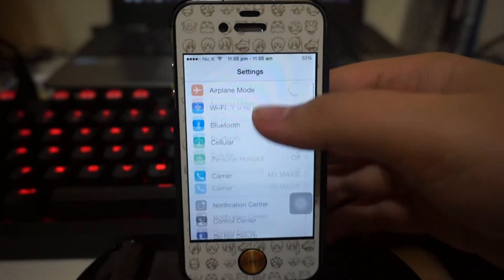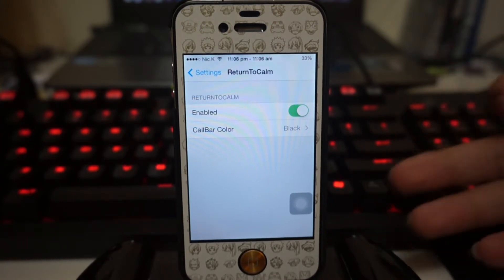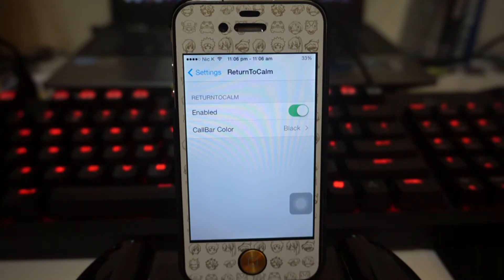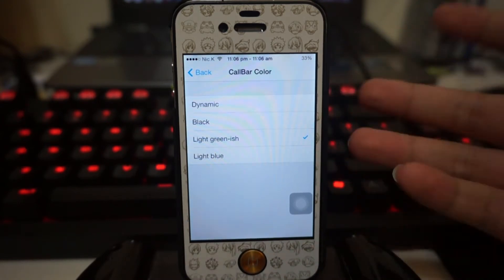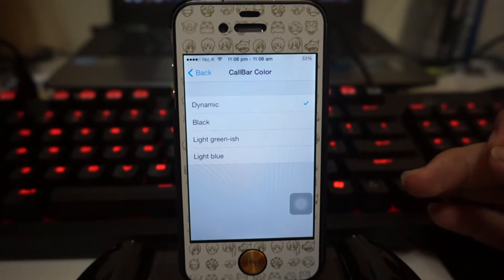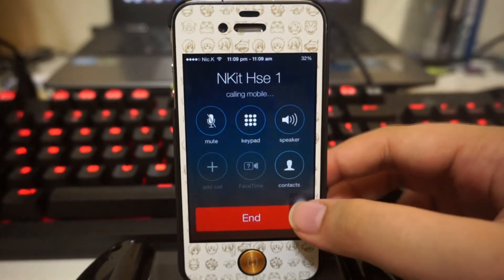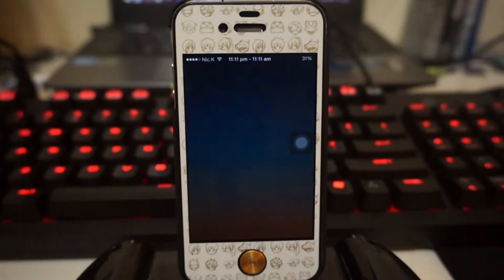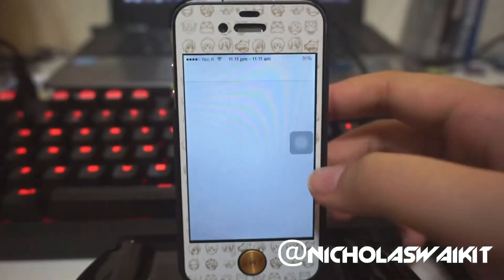iOS 7 Cydia Tweak | ReturnToCalm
Choose from 4 different unique colours customizing your "return to call bar". Simple and fantastic !

SKYPE :
nicholas.kit

About - NicholasKit Productions
A blog site that gives you complete coverage of Apple, iOS, Mac, iPhone, iPod Touch, iPad, Apple TV, Cydia, Jailbreak, Winterboard themes, Tweaks, Hacks, Mods and Apps. PC Tutorials. Basically anything that involves your Apple products hardware to software. And also not to forget, gaming.

Best Cydia Tweak Of June 2014

Check them out, they produce great techno music